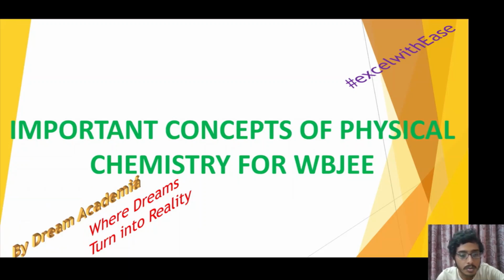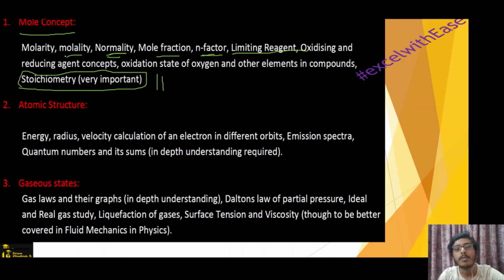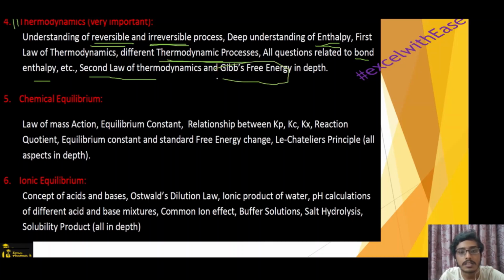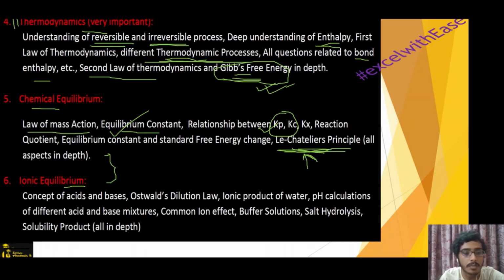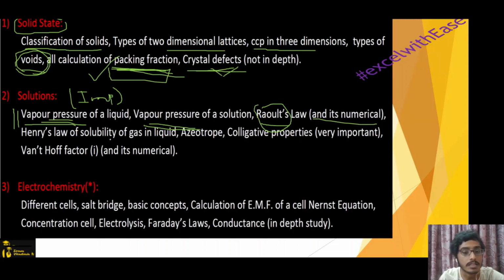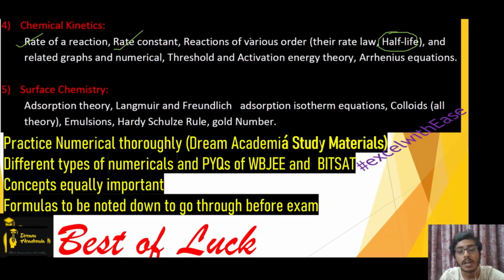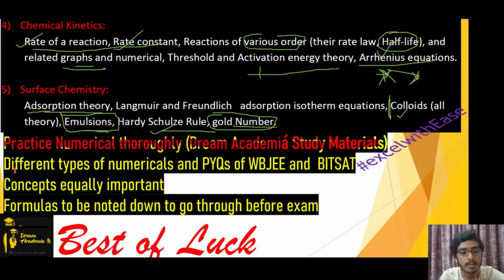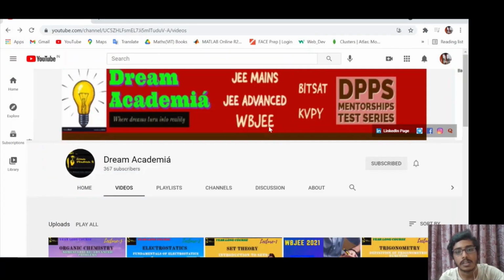WBJEE 2021 | Physical Chemistry: Important Topics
The Video contains all important topics of Physical Chemistry for WBJEE 2021 and has been explained in a detailed manner.

For the convenience of the aspirants, a detailed PDF has been created which can be found in the link provided below: